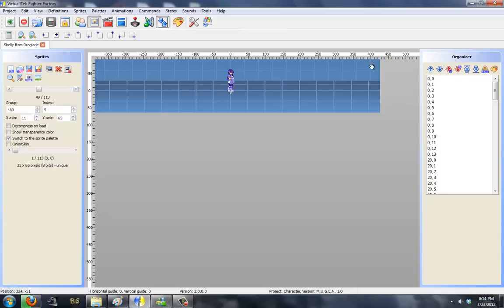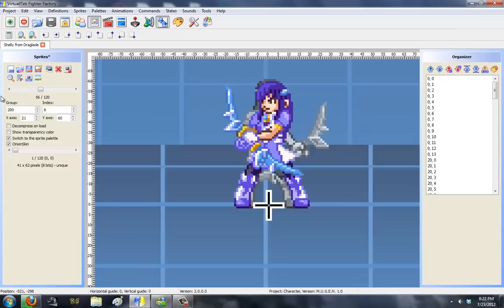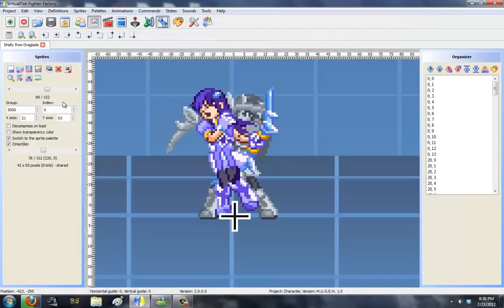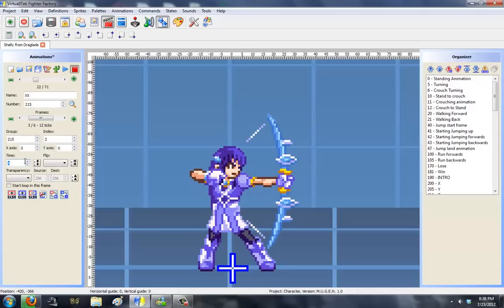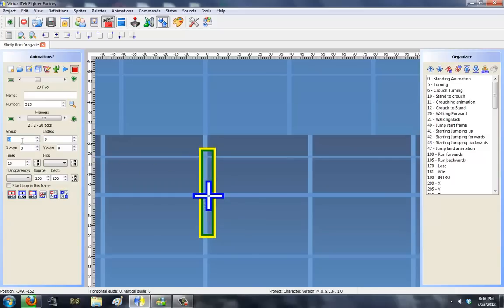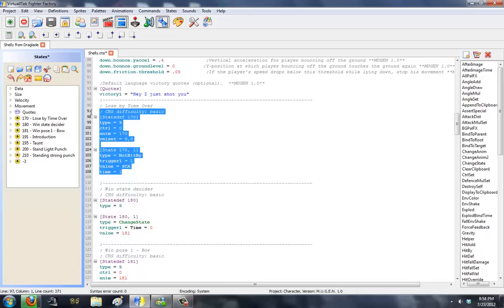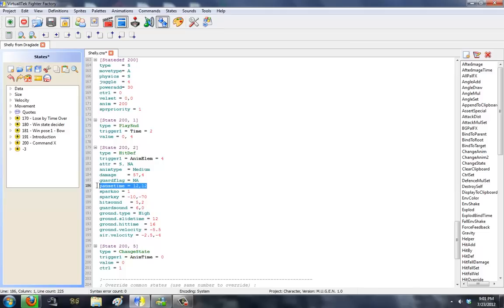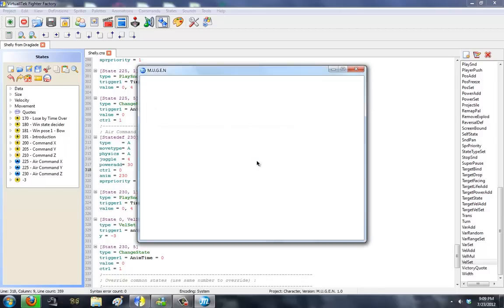Mugen Character Creation Part 4 - Basic Attacks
What I Showed : How to code the animations for the basic attacks, how to set up the command file for basic attacks, how to actual do the states for the basic commands in the CNS file.